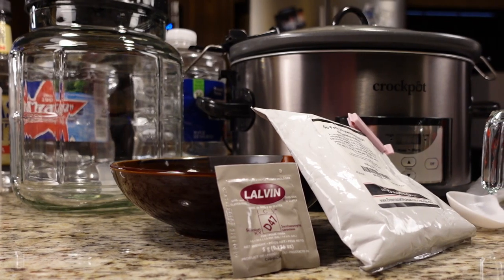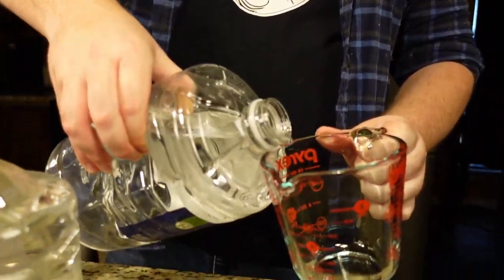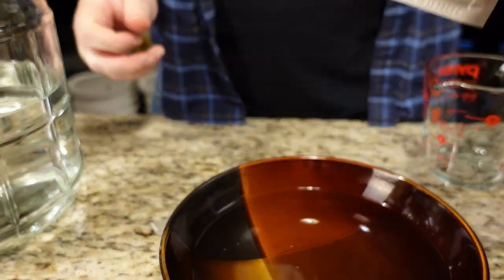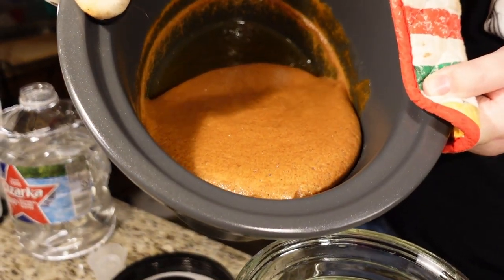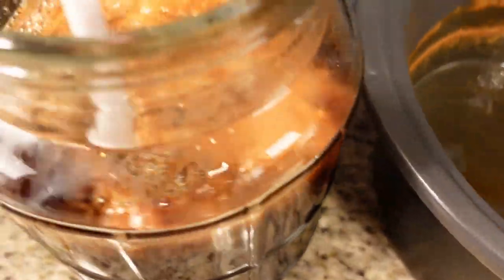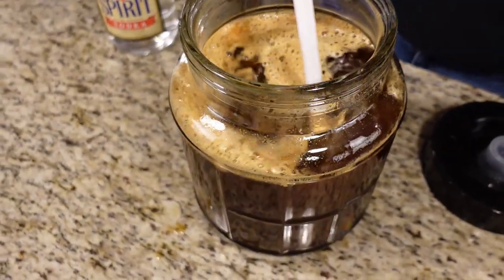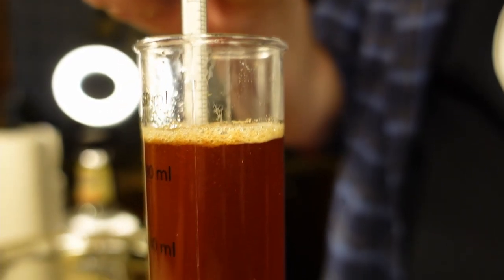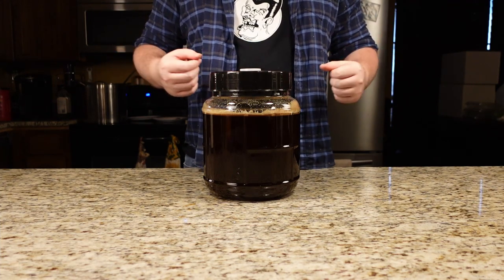Crockpot Bochet | Simple and Easy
This simple and easy bochet made in the crockpot is actually the best way not to burn.  I will say this though, the second it starts to turn, you need to be testing every 10 minutes.  This browned up nicely.  Though, it's still fermenting even now.